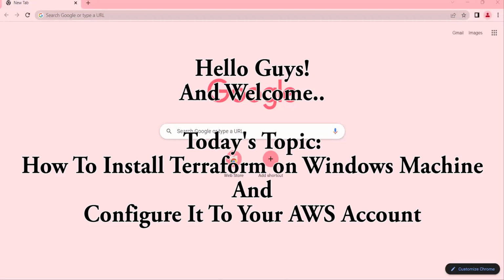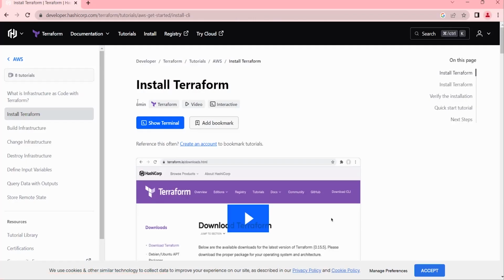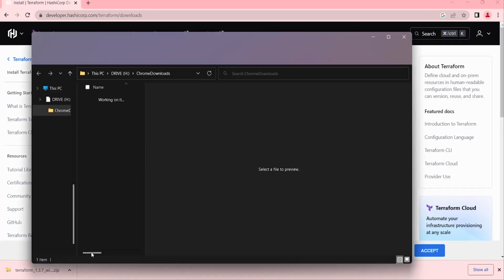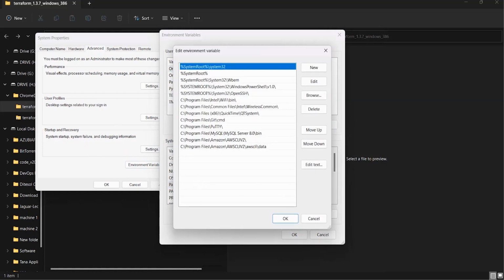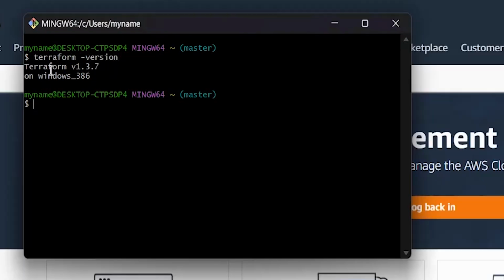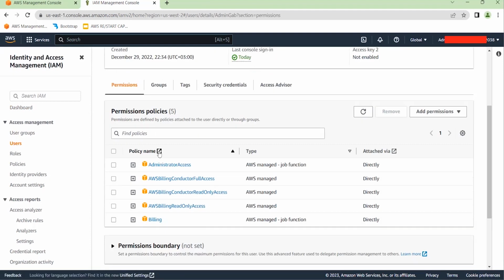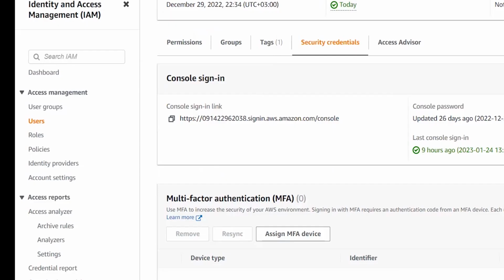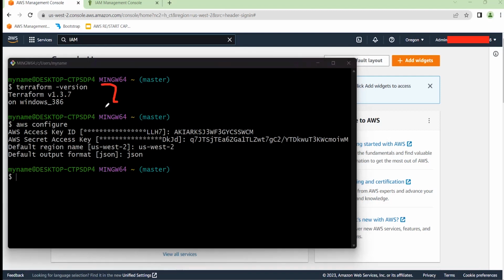How to Install Terraform on Windows 11 and Configure It To Your AWS Account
This is a complete guide on how to install Terraform on your windows machine and configure it to your AWS account.
This tutorial works for all Windows versions.
Terraform is an open-source infrastructure-as-code software tool created by HashiCorp.
Users define and provide data center infrastructure using a declarative configuration language known as HashiCorp Configuration Language, or optionally JSON.
Prerequisites:
You need to have installed AWS CLI
You need to have an AWS Account